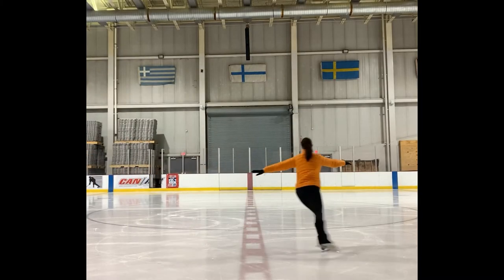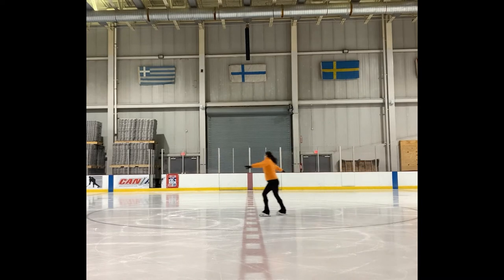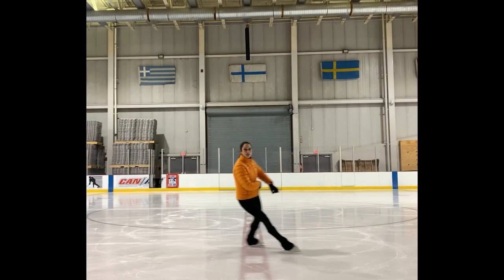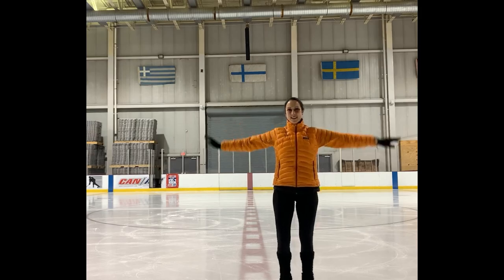Figure Skating | Outside Double 3 Turn Exercise To Improve Skating Skills & Control In Turns 💕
We will work on outside double 3-turns in this exercise.

Having solid edges into and out of the turns helps us gain better control on our turns.

Happy Skating! ⛸

I offer video feedback, 1 on 1 virtual (and in person) lessons, group classes and customized training programs.

What does it mean to be SKATERFIT?  SKATERFIT combines strengthening of the body and sharpening of the mind, while having fun, helping you find YOUR confidence to reach YOUR goals. 🚀

I have combined my experience as a Senior Level Freestylist, National Champion Synchronized Skater & Team USA member, over 15 years of coaching experience, plus many years as a fitness enthusiast & marathon runner and forever optimist to bring you the most relevant exercises to become SKATERFIT!

I hope to share my passion by motivating and inspiring all ages and levels of figure skaters as well as athletes from other disciplines.

If interested in more, join me in online off-ice classes or personalized training programs.